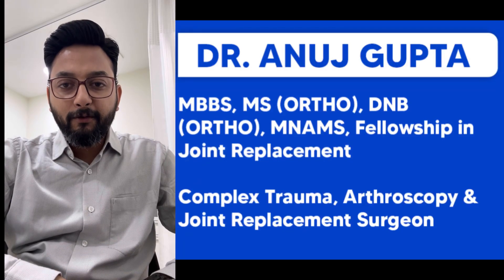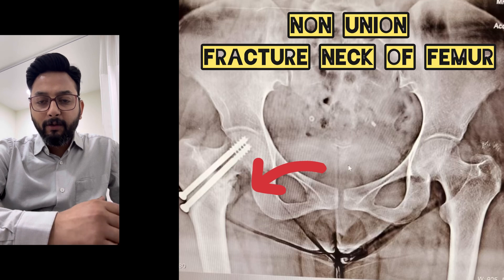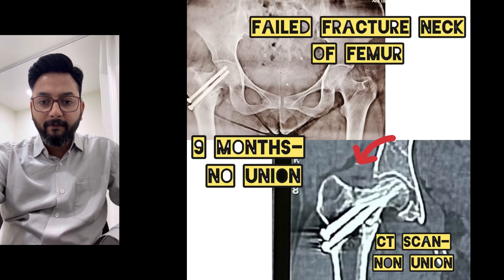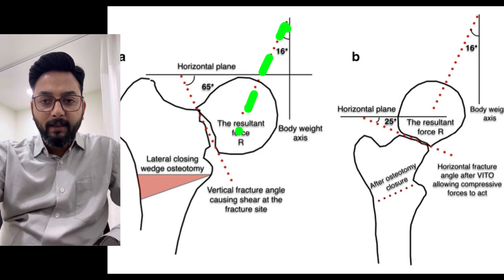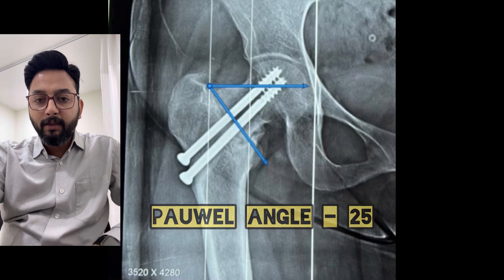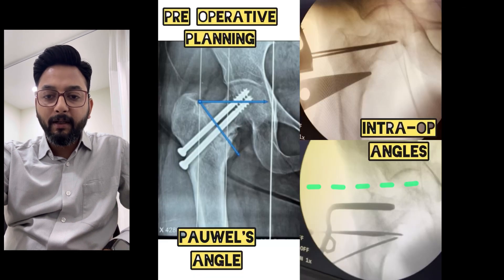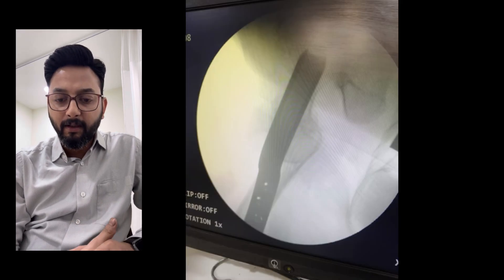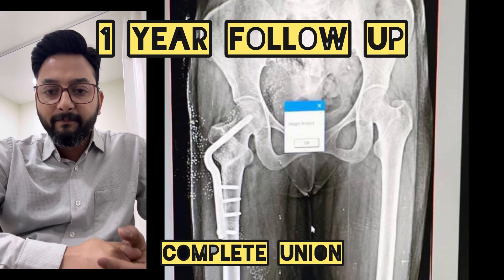@OrthopaedicPrinciples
Non union fracture neck of femur